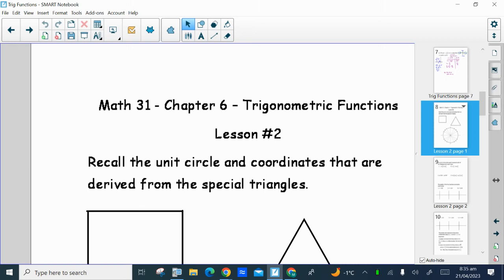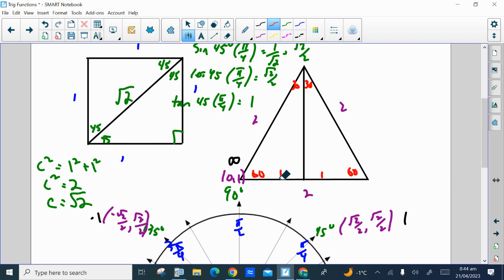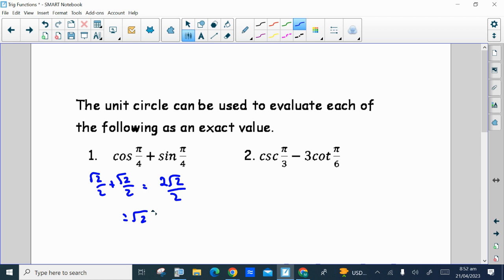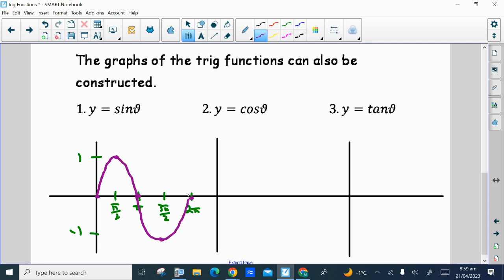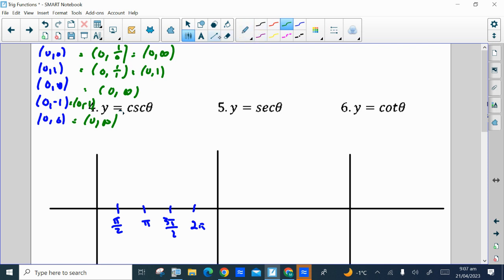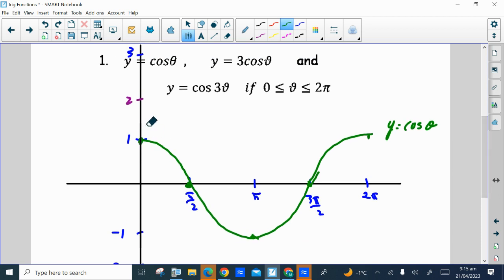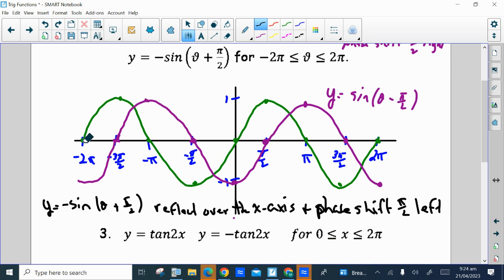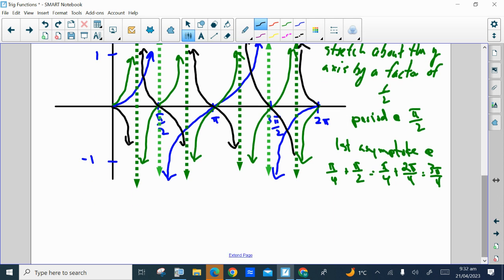Math 31 6.2